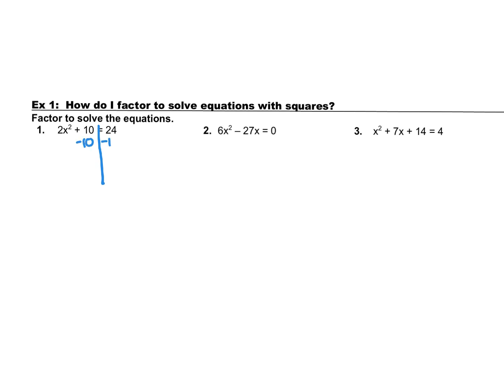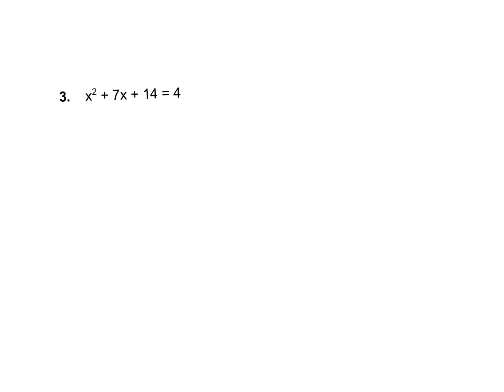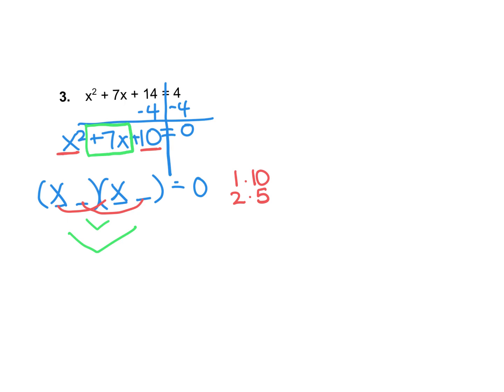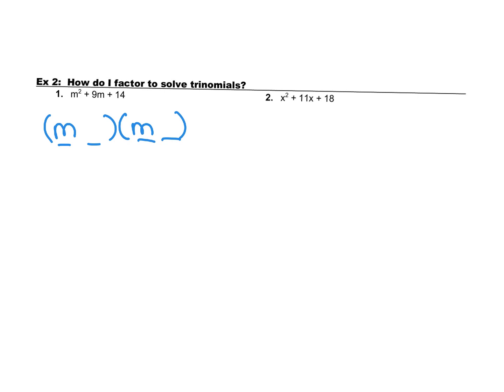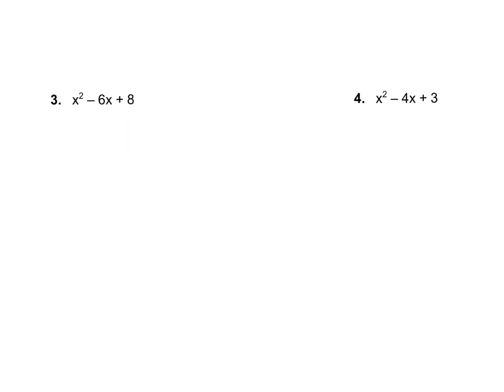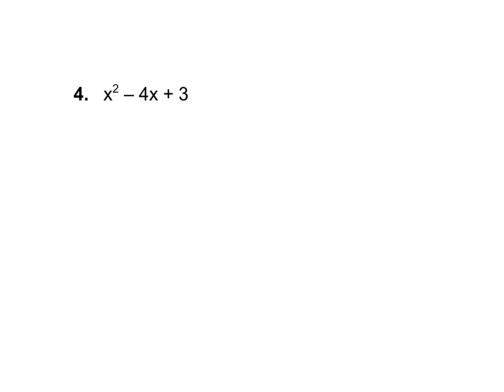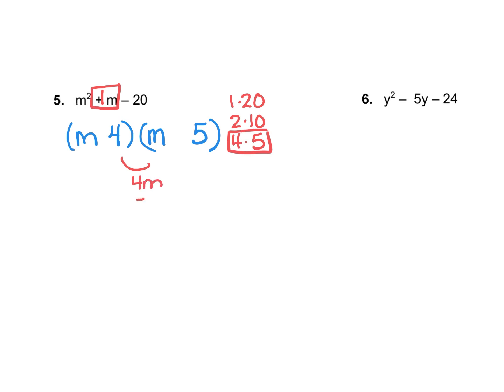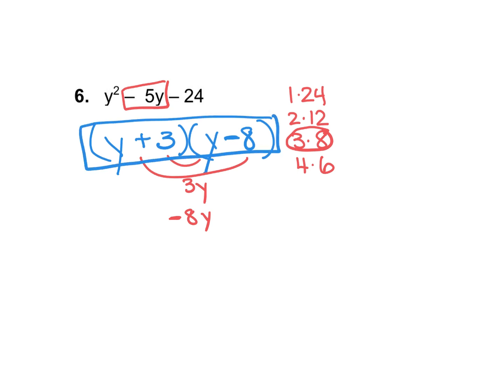HAlg 9.5 Factor to Solve Equations w Squares (part1)